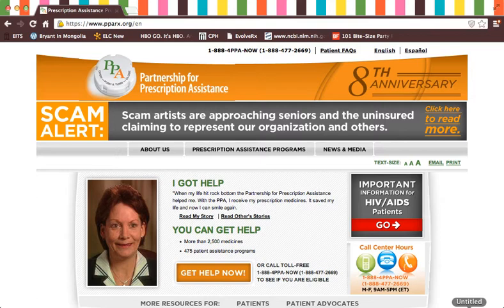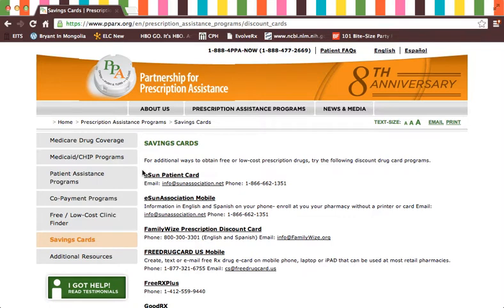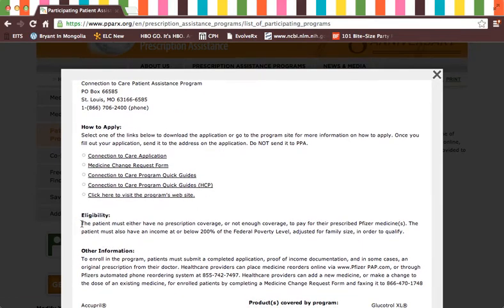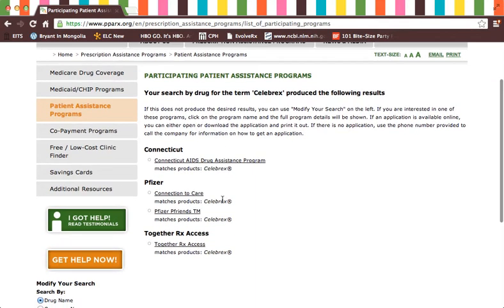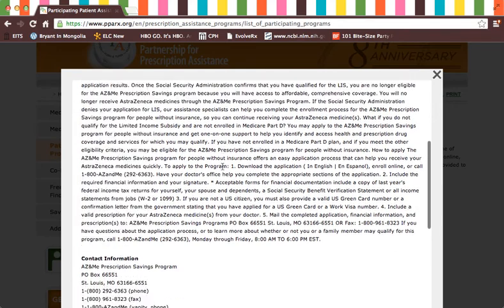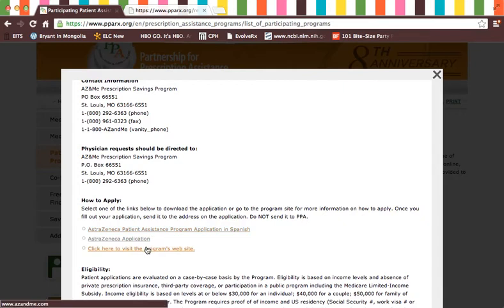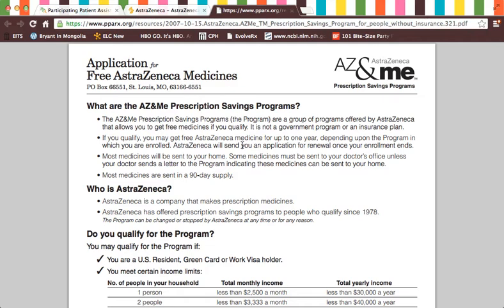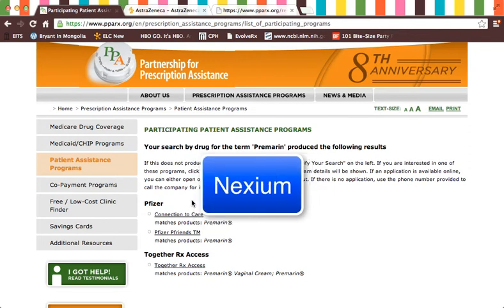Medication Assistance Program Tutorial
A video explaining how to use an online resource to locate Medication Assistance Programs for Brand-name medications.